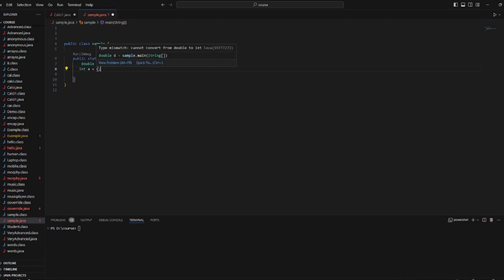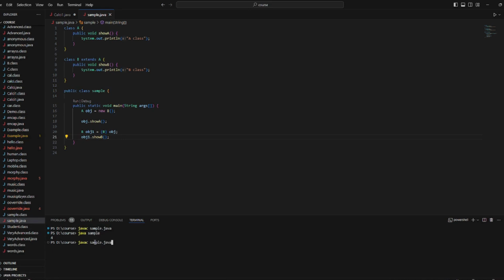Day53: Understanding Downcasting and Upcasting in Java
Welcome to Day 53 of "LETS CODE TO BE A JAVA PROGRAMMER"! Today, we explore the concepts of downcasting and upcasting in Java. Understanding these casting mechanisms is crucial for working with polymorphism and inheritance.

In this video, you'll learn about:

Upcasting: Implicit casting of a subclass object to a superclass type.
Downcasting: Explicit casting of a superclass reference back to a subclass type.